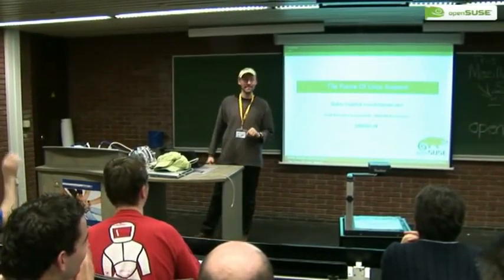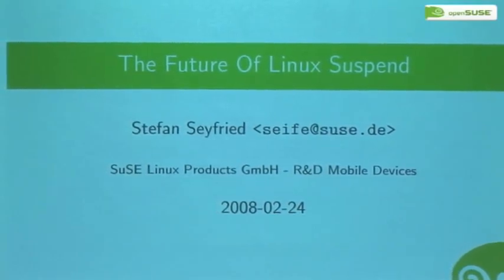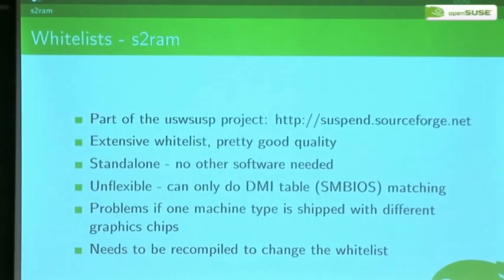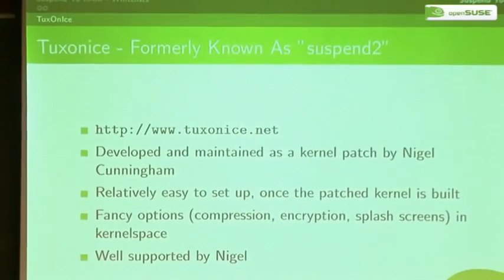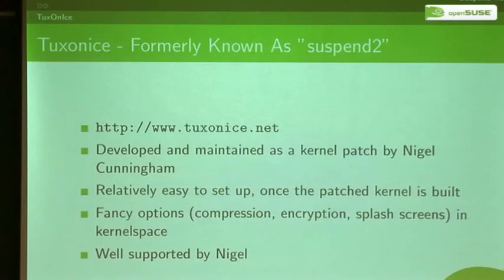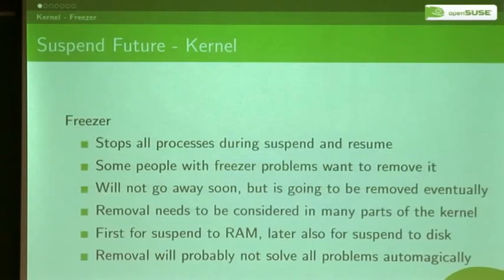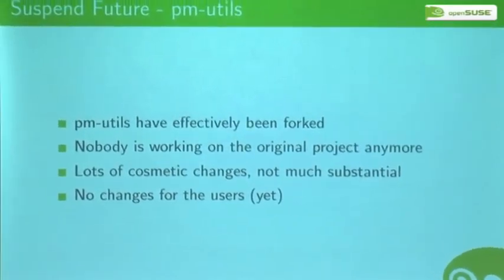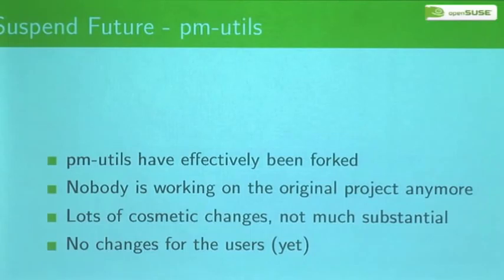fosdem08_day2_05_suspend